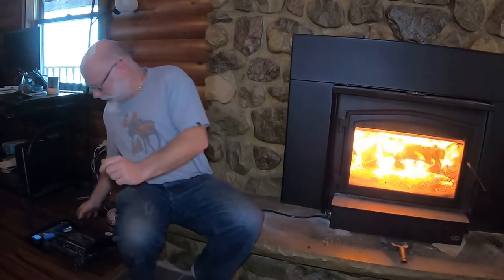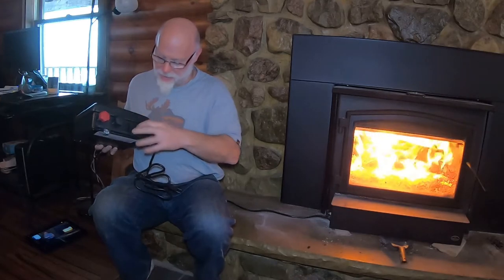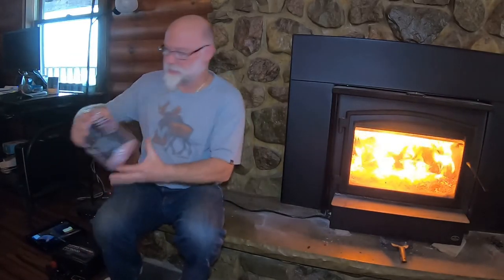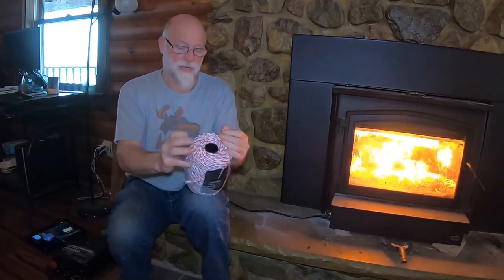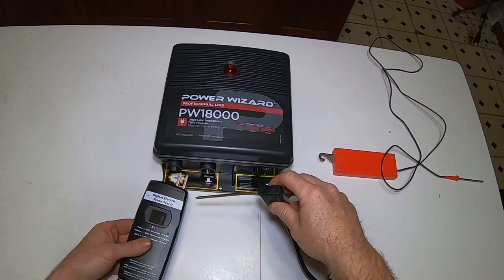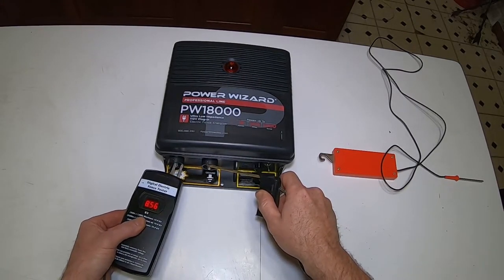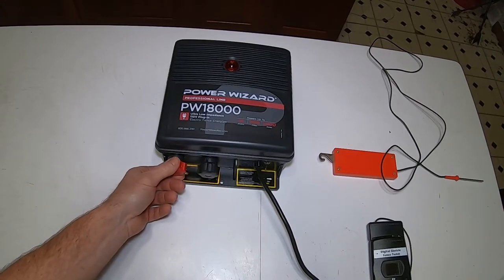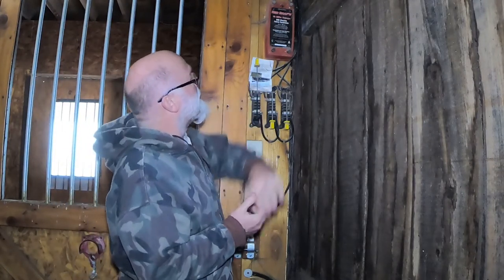Installation of the Power Wizard Charger / Fencing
Installation of the Power Wizard Charger / Fencing at Highland Homestead.  An unboxing and demonstration today of the installation of the power wizard charger. What does the power wizard come with and what to except to see out of the power wizard charger today. This electrical fencing and power wizard charger will be part of our fencing system in the summer time.

** Grow Your YouTube Channel:
TubeBuddy: